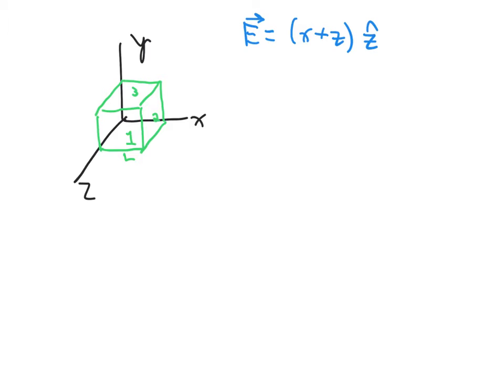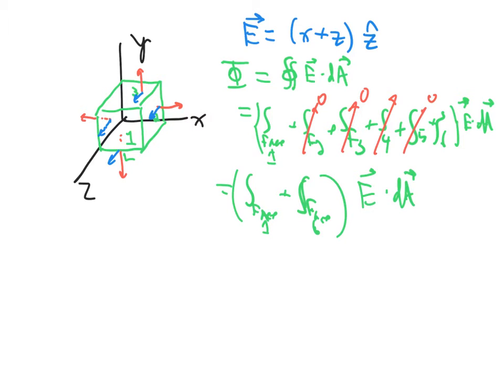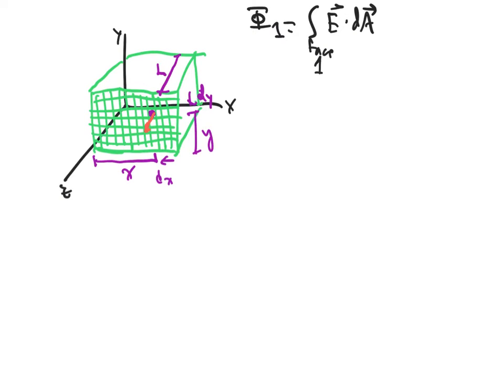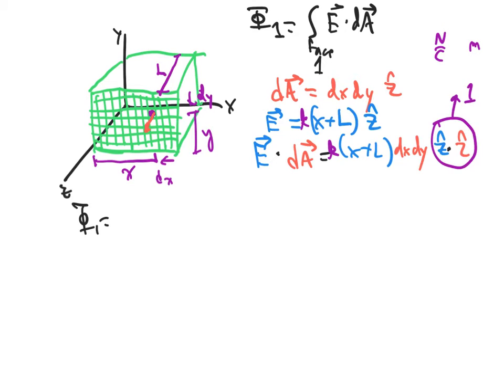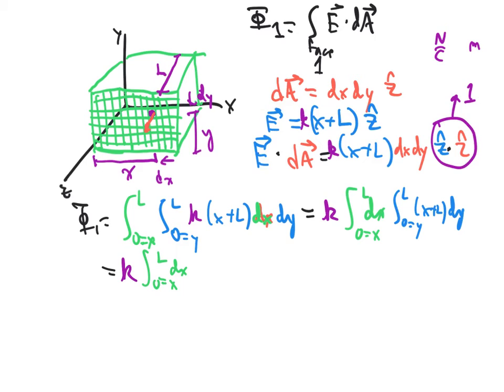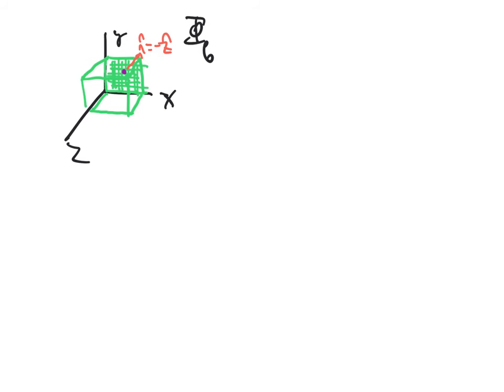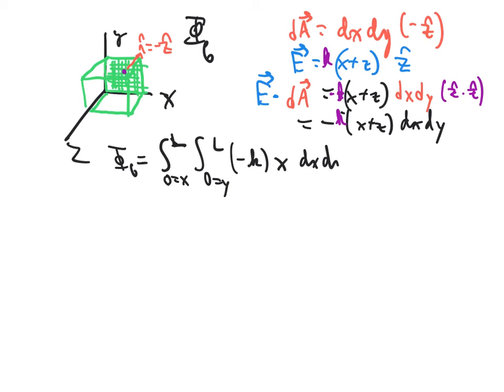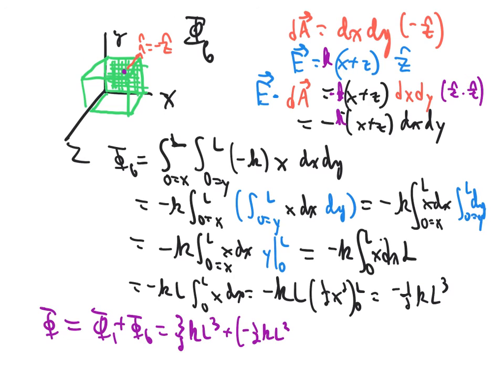APC flux integral example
An illustration of surface integrals using a somewhat silly electric field.